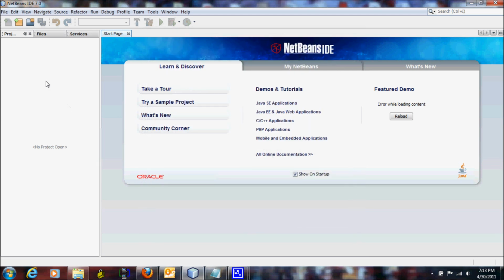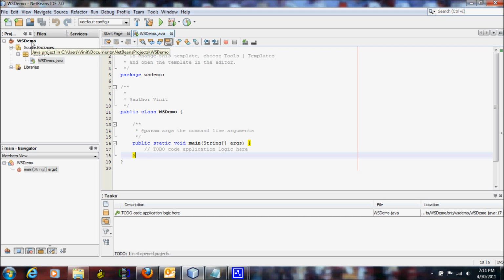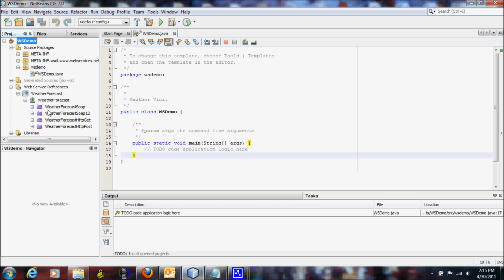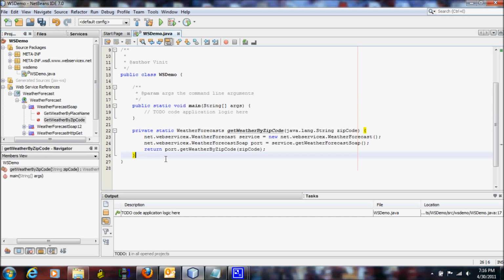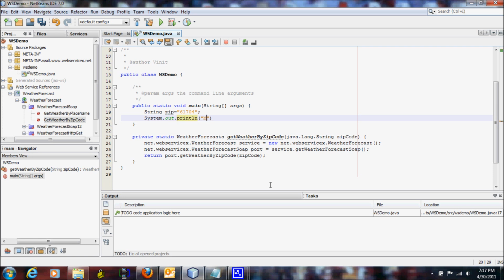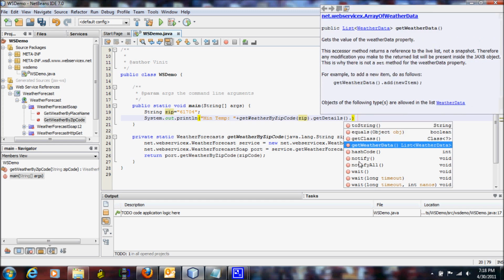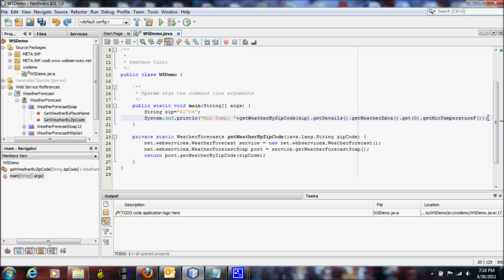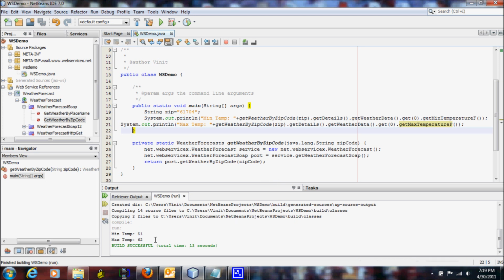Consuming Web Service using Netbeans 7.0